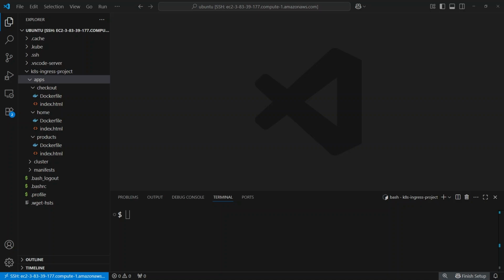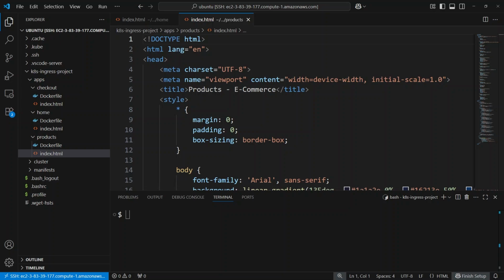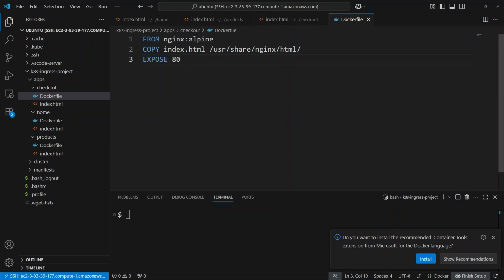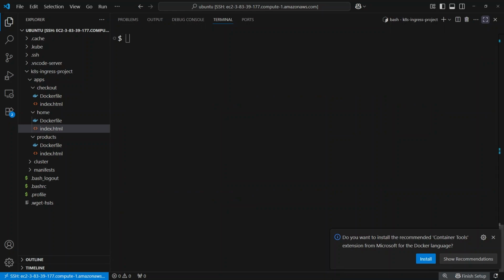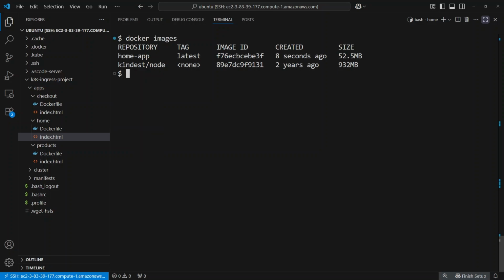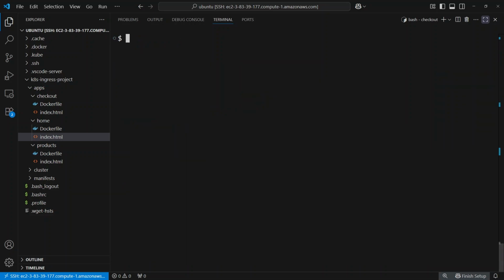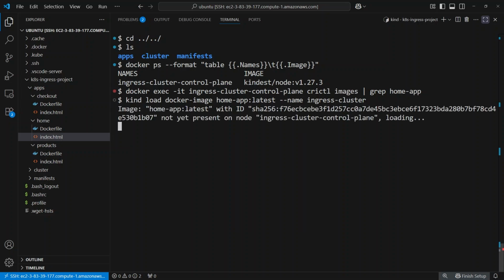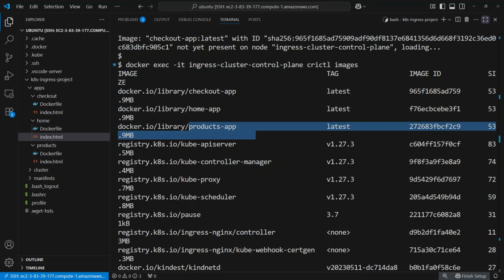👉 Kubernetes Hands-On: Build & Deploy with Kind - Running the App in Kubernetes | Part 3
Welcome to Part 3 of our Kubernetes Hands-On Series — and now it’s time to get our app up and running!

In this episode, you’ll learn how to:

- Configure the application files;
- Build Docker images for your app;
- Load those images into the Kind cluster;
- Populate the app with initial data.

👨‍💻 This is where the magic happens — containers start running, and the project becomes real inside Kubernetes.

📌 If you missed Parts 1 and 2, make sure to check those out first — they set up everything we’re building on here.